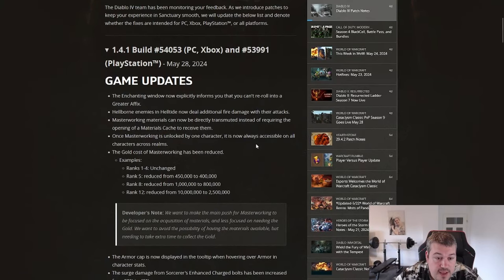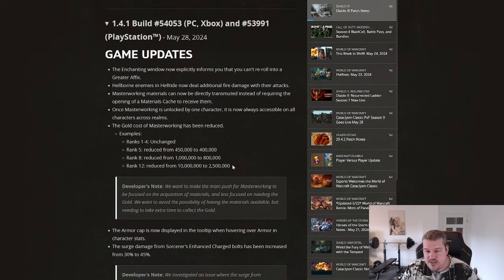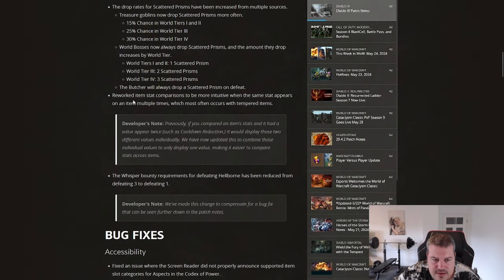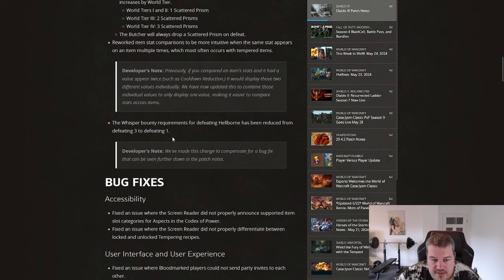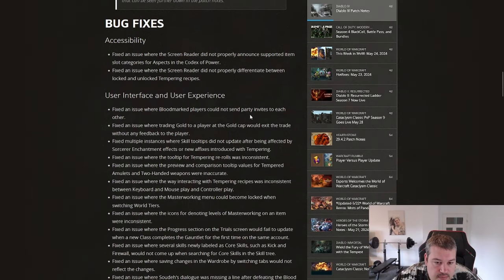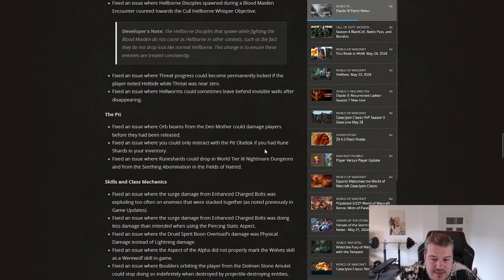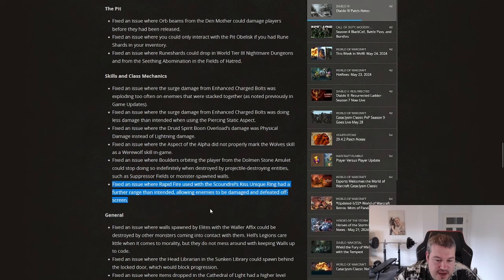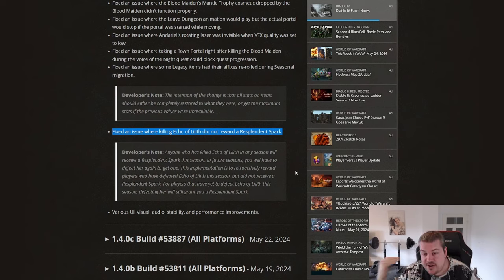Diablo 4 Patchnotes 28.05 Helltide abuse fixed? Offscreen Killing removed?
In the Diablo 4 Patchnotes 28.05 we find the long awaited reduce of the gold costs of masterworking of up to 75%, so no more gold farming guides needed :-) We sadly did not get the helltide abuse fix but the rapid fire rogue killing whole Dungeons Offscreen is finally fixed.

Lvl1 Pony can Kill:
-custom Logo infront of your Name (visible on our Livestreams and in the Commentsection)
- access to custom Emojis
- get support to your questions and problems in under 24 hours
LVL2 Ponynators:
- all of the above +
- early access to Guide Videos
- able to send in 1 Buildreview/Month which will be analysed either live on Stream or in a Video

You are having trouble with high Ping , Rubberbanding and Lags test Exitlag now for Free: